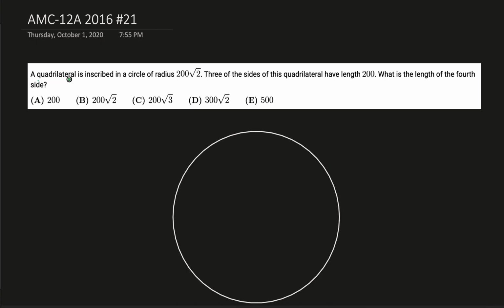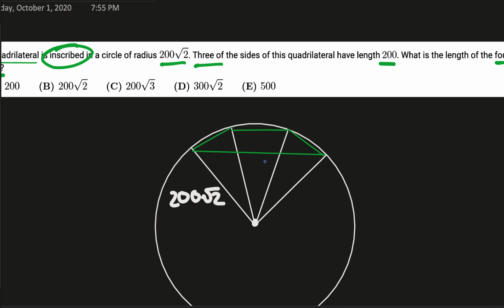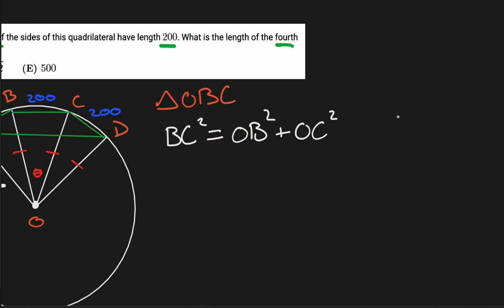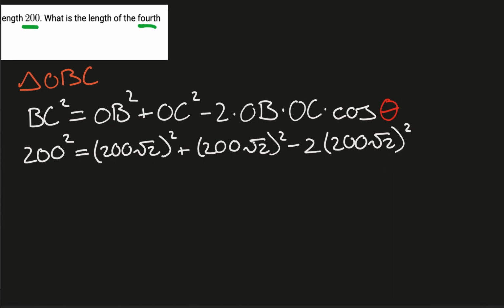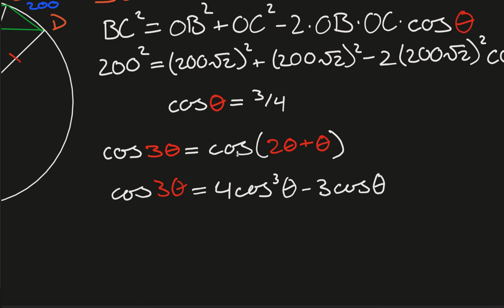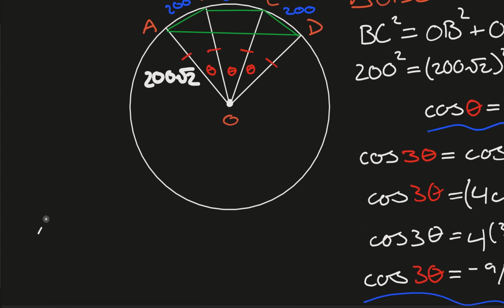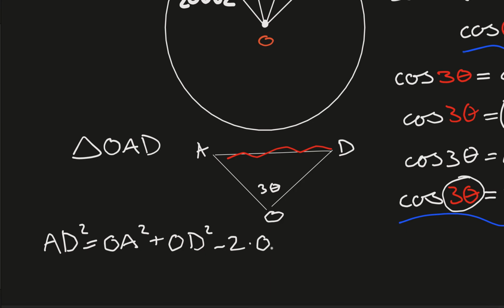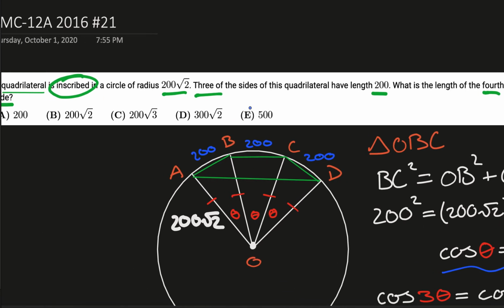2016 AMC 12 A Problem 21 (Trigonometry Method)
In this math video, you will learn how to solve one of the intriguing problems from the 2016 AoPS AMC 12 A math examination. The solution in the video is derived from Solution 3 (Trigonometry Bash).

Shoutouts to Mr. Ellis!